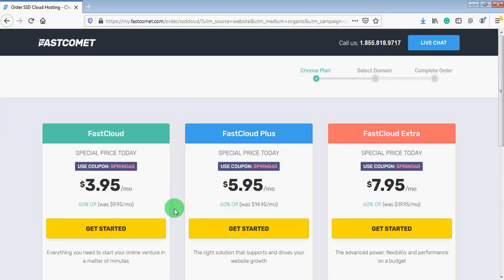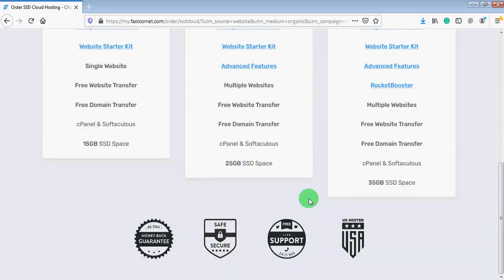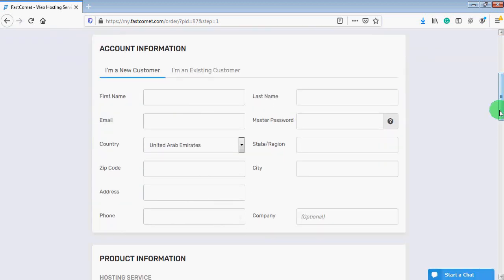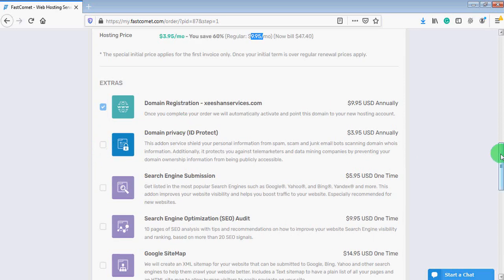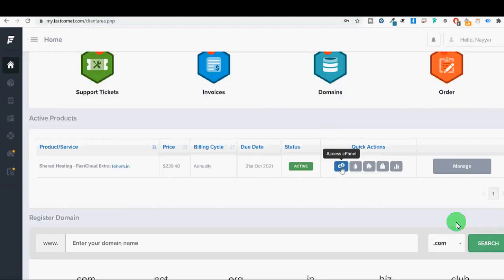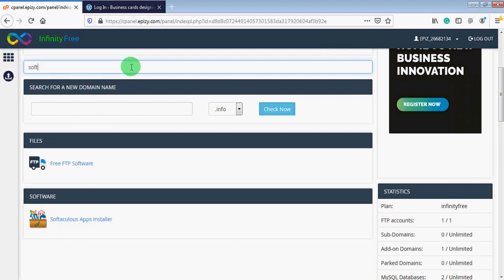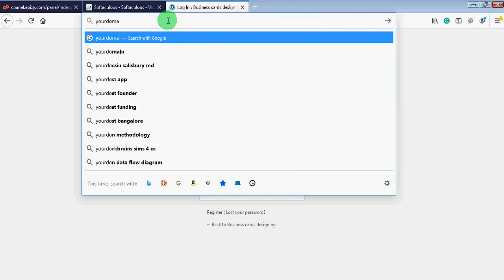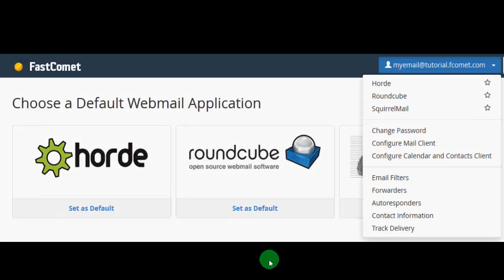How to take Fastcomet Web hosting, Installing WordPress, SSL, and creating business email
Here is the instructor reference link to fastcomet
In this lecture, I am teaching you how to take web hosting from fast comet web hosting provider and then I am showing you how to install WordPress and how to install an SSL Certificate, and then we discussed how to create a professional business Email / Domain Email.